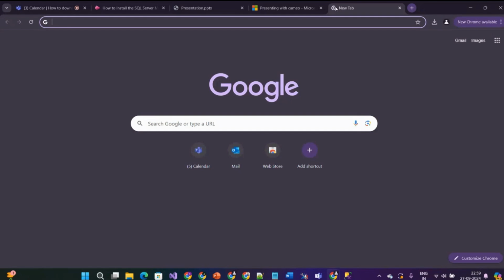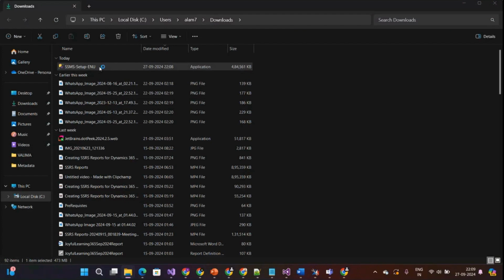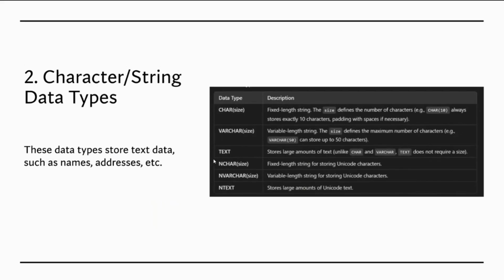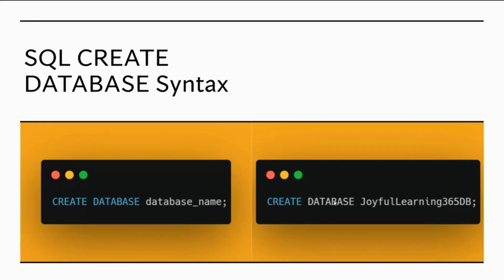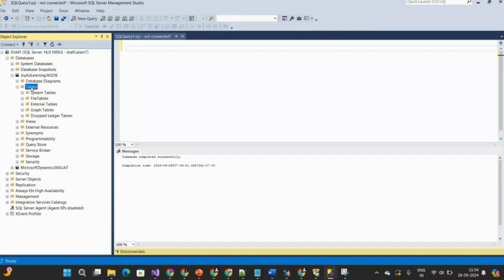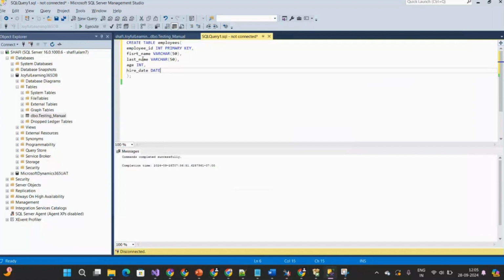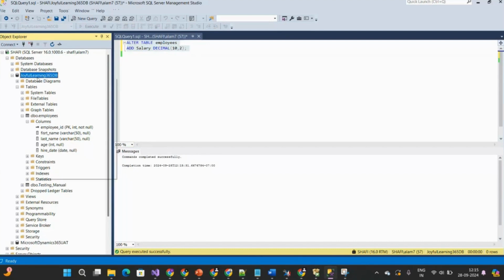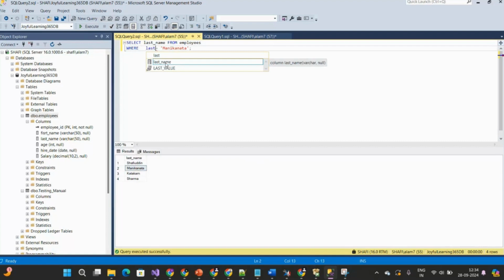SQL Basics From Scratch [Part 01] - Become a Zero to Hero